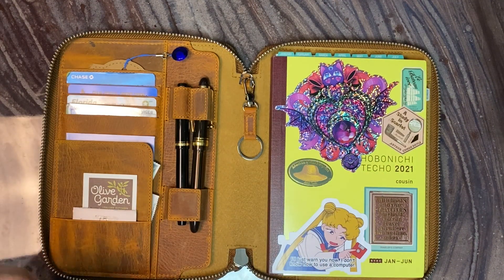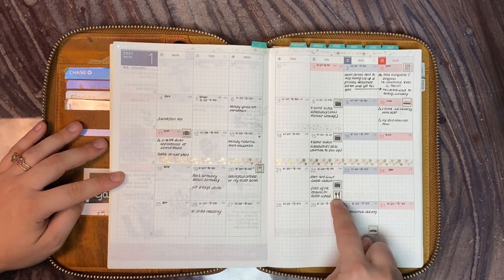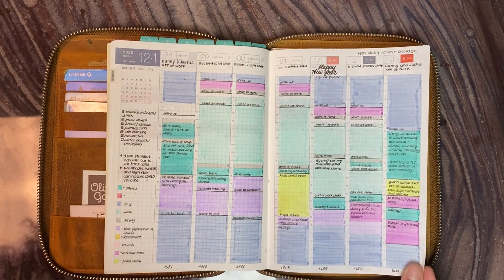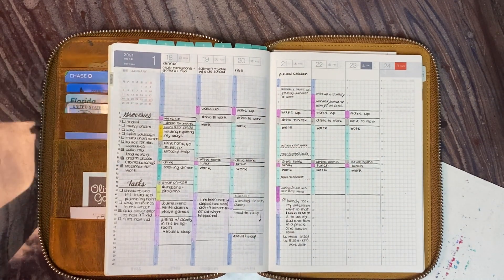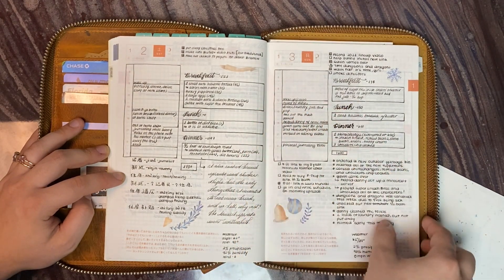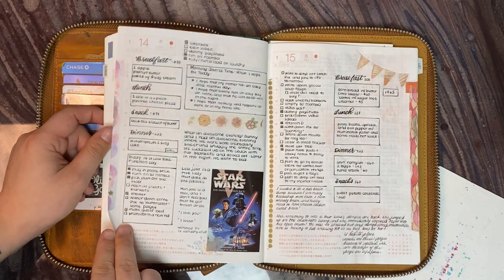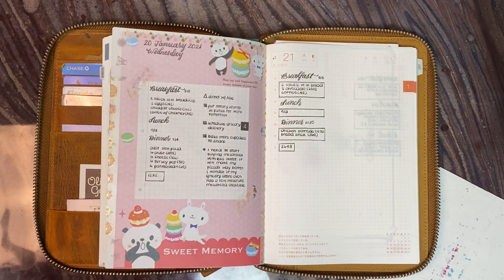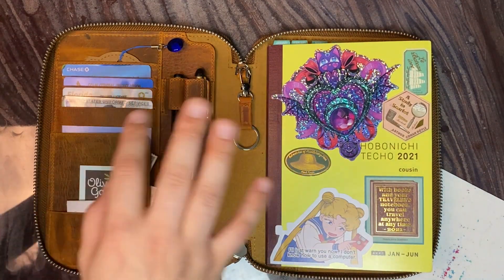Hobonichi Check In - Flip Through As Of 01/23/2021